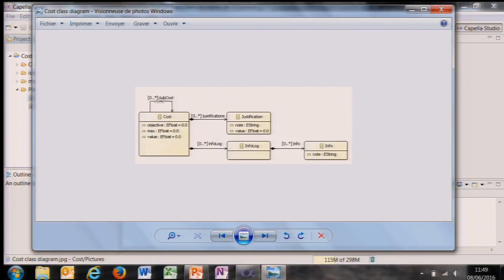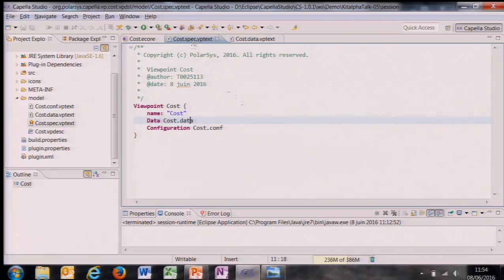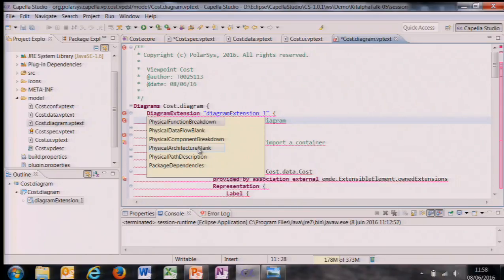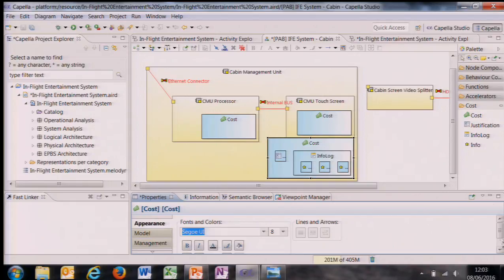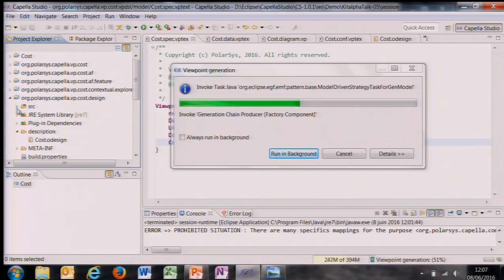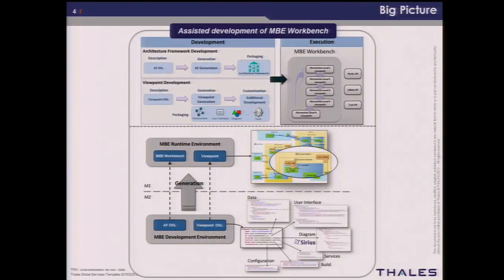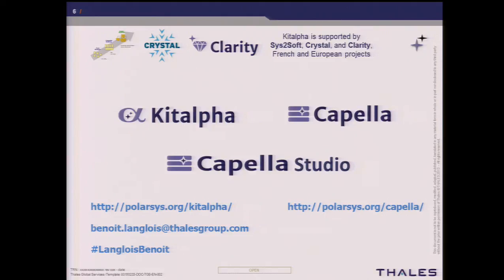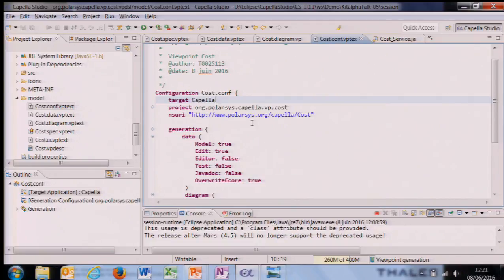Viewpoint: the making of. Customizing Capella with Capella Studio in 20 minutes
Capella Studio based on Kitalpha provides the viewpoint technology with the ability to seamlessly extend Capella, a PolarSys MBSE workbench for System Engineering. The purpose of a viewpoint is to address an engineering concern, such as performance, safety or security. As a rich extension in Eclipse, it adapts or adds the definition of new data, diagrams, user interfaces, validation rules for instance.

The purpose of this talk is to present how to make this real!

Behind the scene, you can discover a dialog between a system engineer and software designer. Step by step they create a viewpoint with a textual DSL (Domain-Specific Language), deploy and finally use it in their workbench. But they have a deadline and big challenge: they only have 20 minutes left now.

Speaker(s):  Benoit Langlois, Matthieu Helleboid